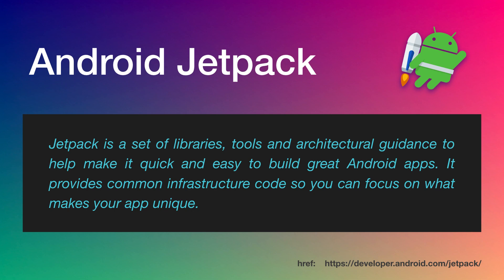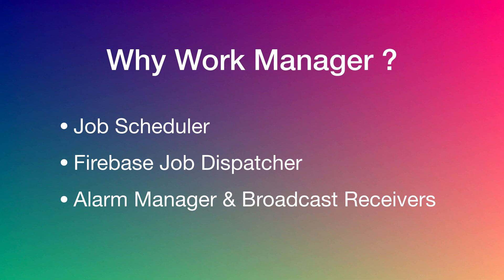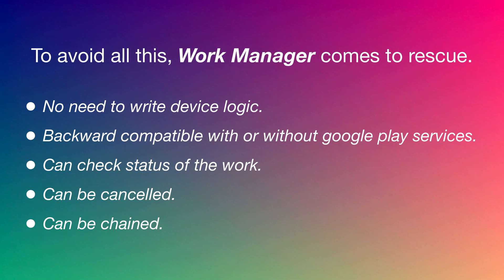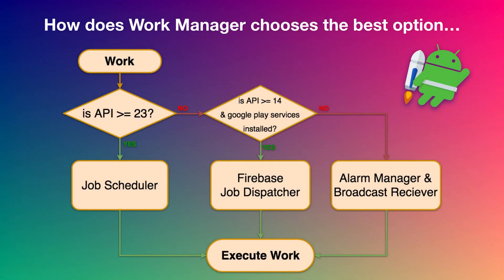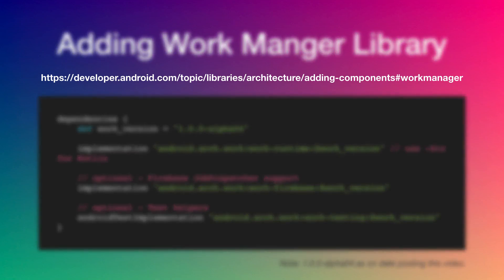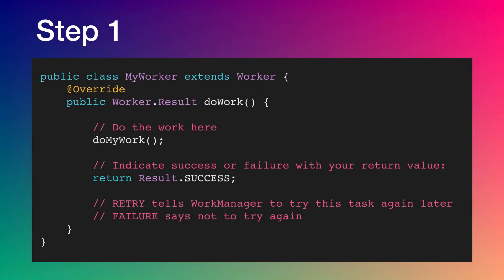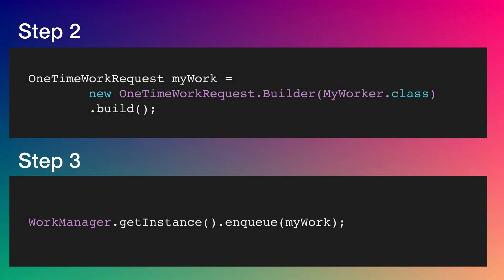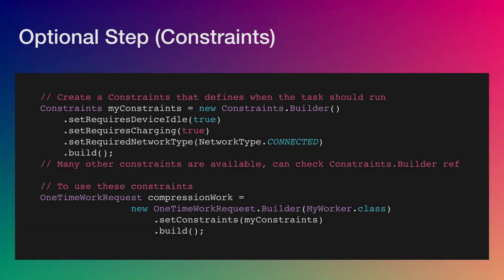Work Manager | Android Jetpack | Introduction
This is a short introduction about work manager, an architectural component in the new android jetpack library. In the coming videos we'll be in android studio to cover almost all the possibilities with work manager.